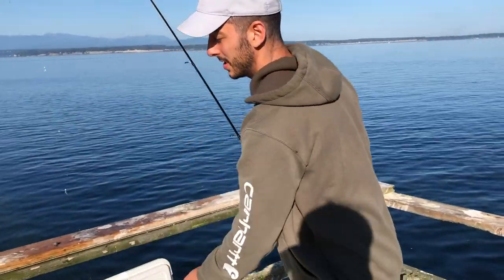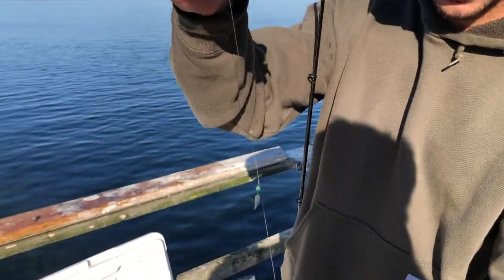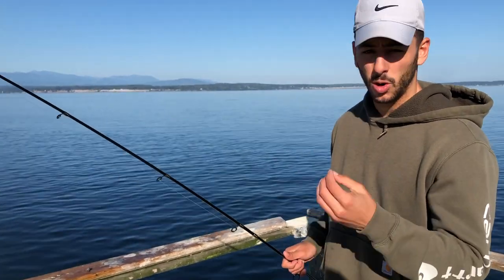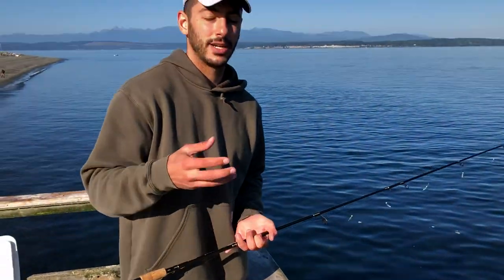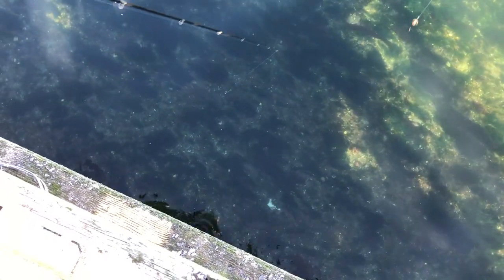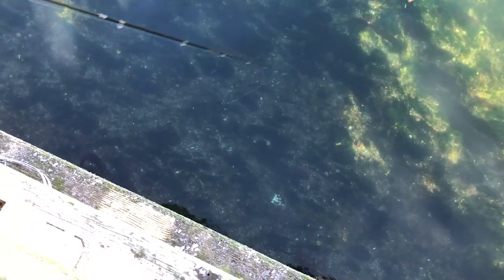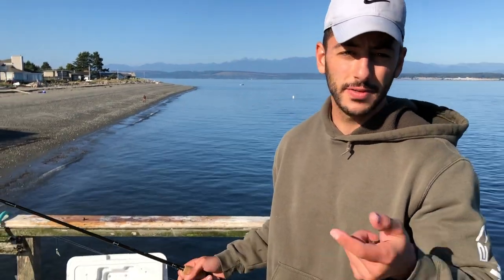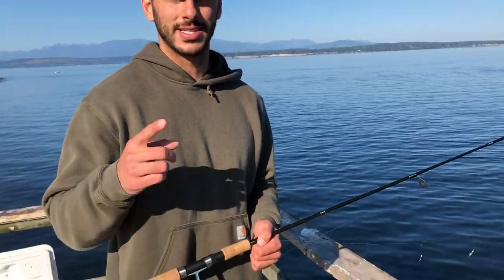How To Catch BAIT FISH! The EASIEST and MOST EFFECTIVE Way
On this week's episode we show you exactly how to catch bait fish!!

Join us on this fun-packed adventure as we set out to teach you hands down the easiest and most effective way to catch bait or micro fish!  In this video, we catch what I think are shiner perch off a pier or dock in washington state! But this technique can be applied to any body of water that holds bait fish! I would bet that crappie or bluegill would even bite this rig! That's how effective it is, the fish can't resist it!

GoPro Hero 7 Black
DJI Mavic Mini
iPhone 11 Pro Max 512 GB

Filmed & Edited by Brian Monticello (@bmonticello)